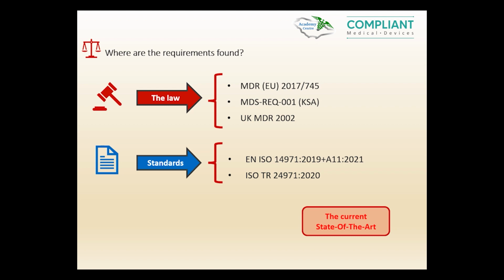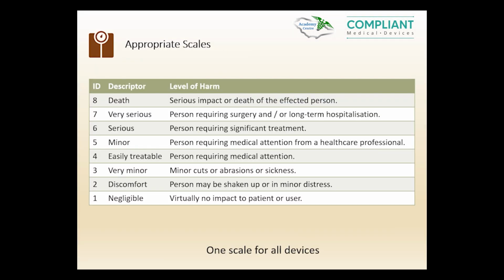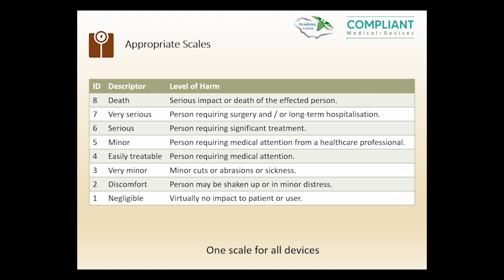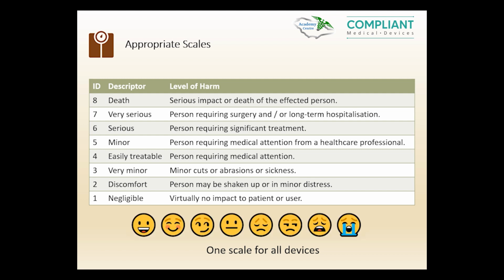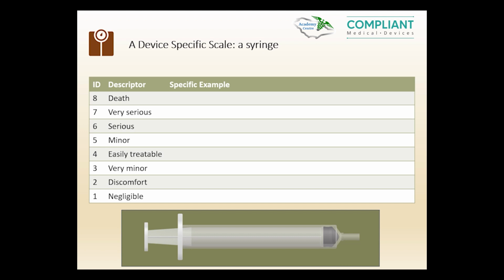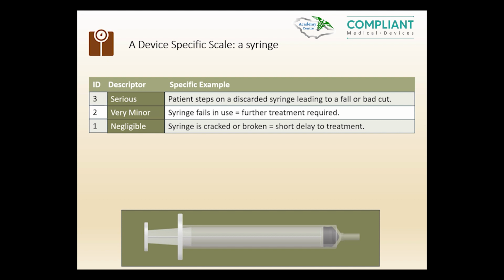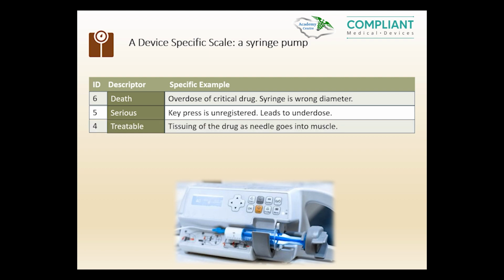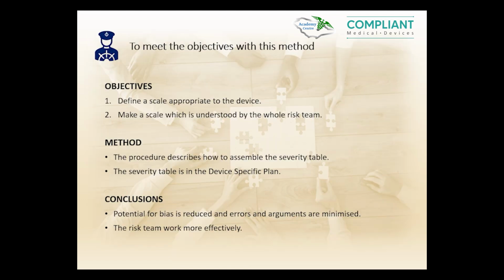Defining and creating an effective severity scale (English)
Exploring a procedural approach to defining the severity scale for risk management, compliant to EN ISO 14971:2019+A11:2021.